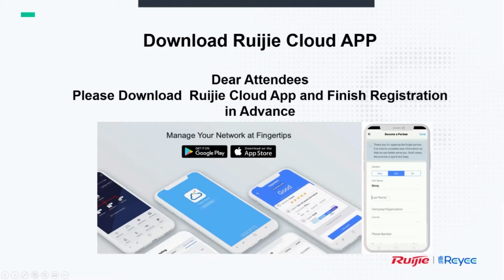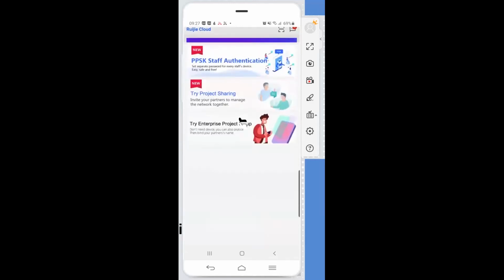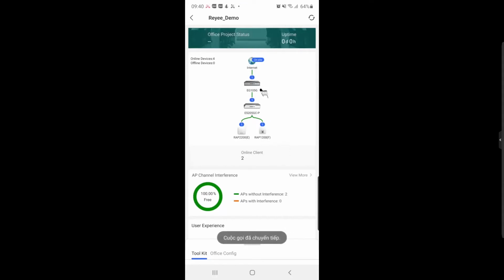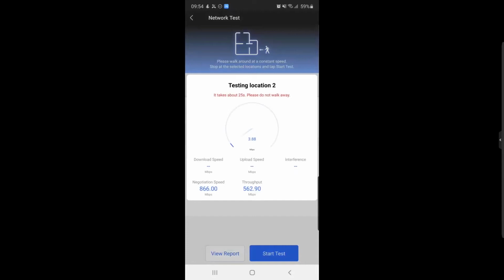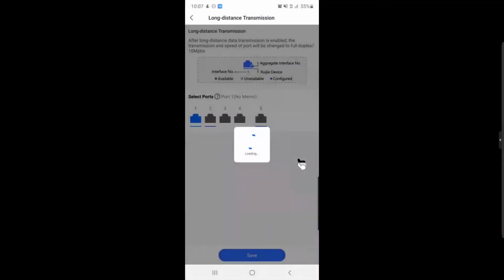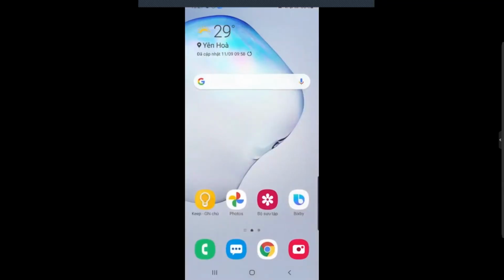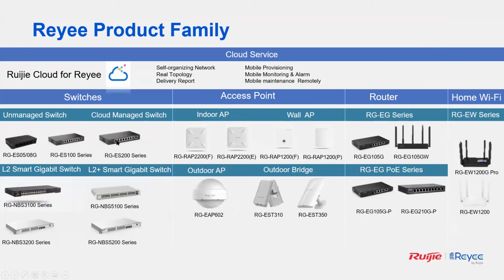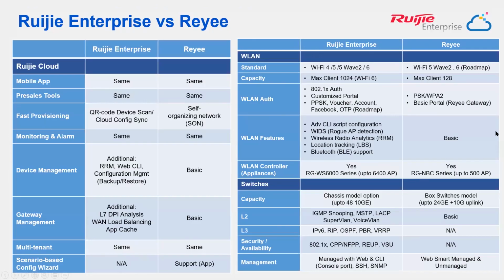Reyee Workshop ENG 11 Sept 2020